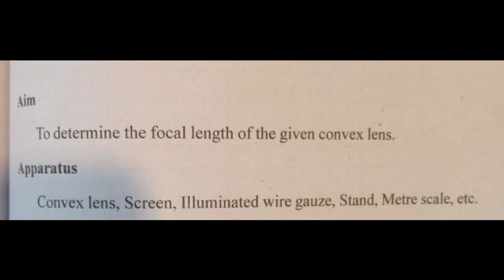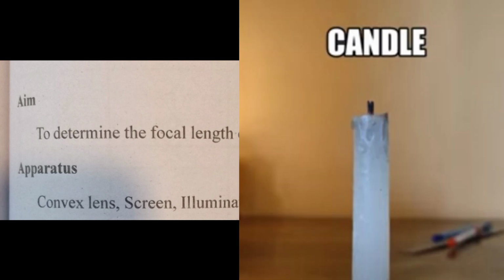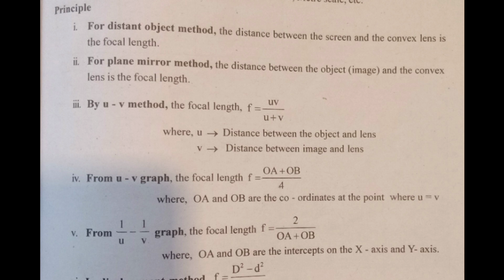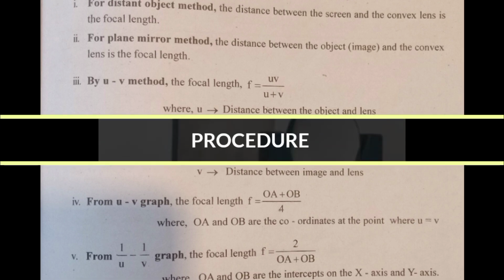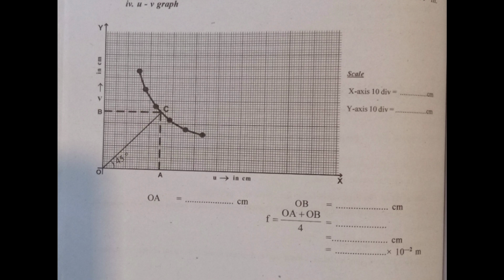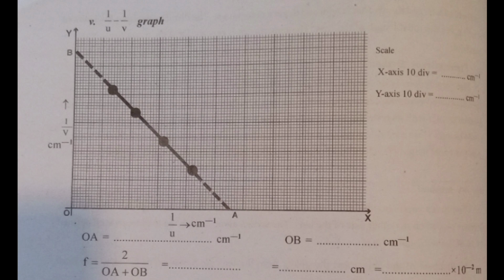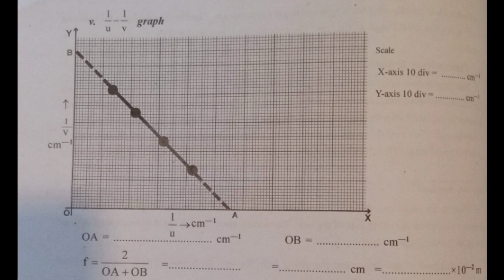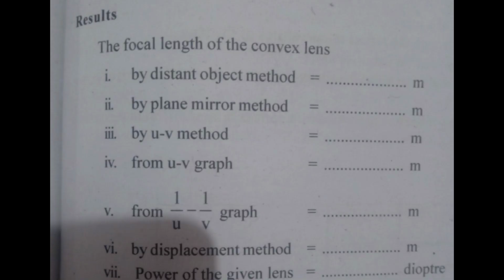+2 PHYSICS PRACTICAL /Convex lens /Distant object method, u-v method, u-v & 1/u-1/v graphs/English💯